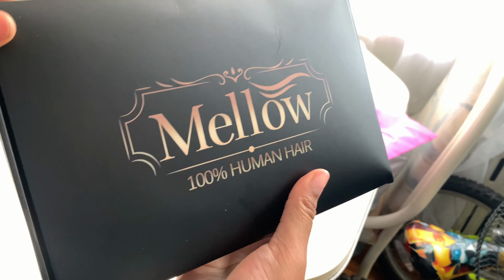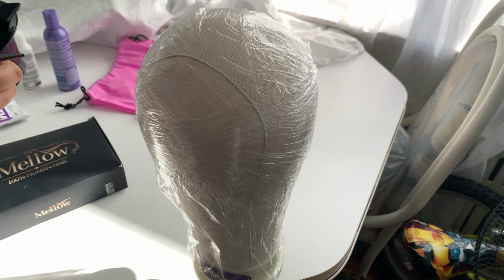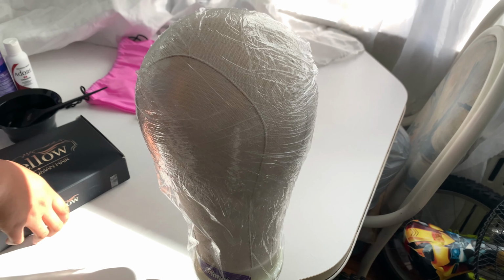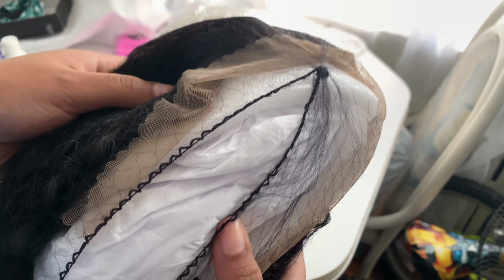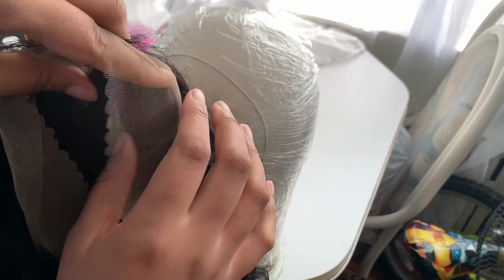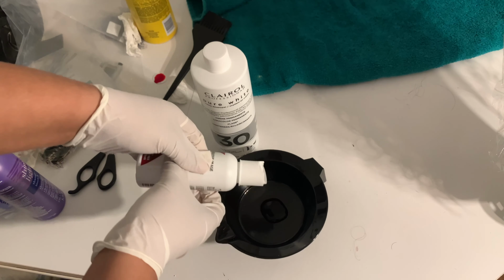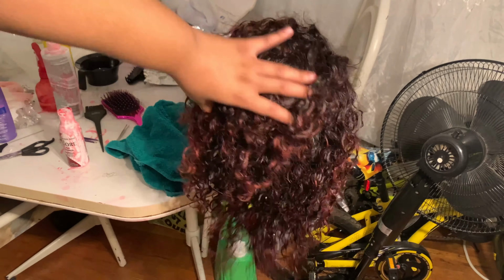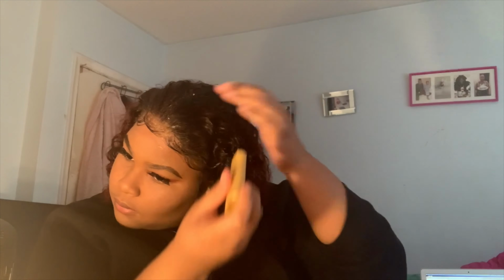Indecisively Dying My Curly Wig Red!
Watch me do a different hair style and colour that is out of my comfort zone by bleaching then dying my curly wig red.